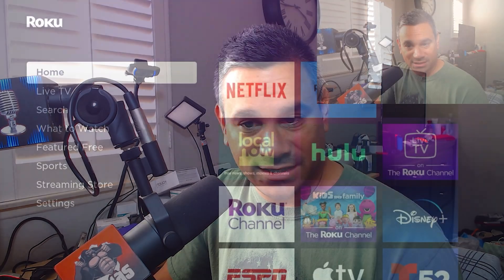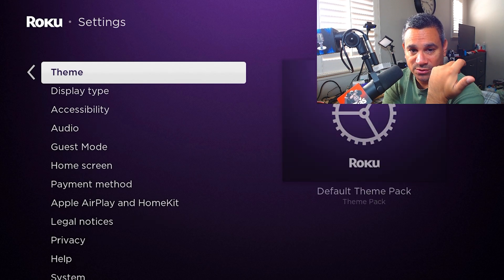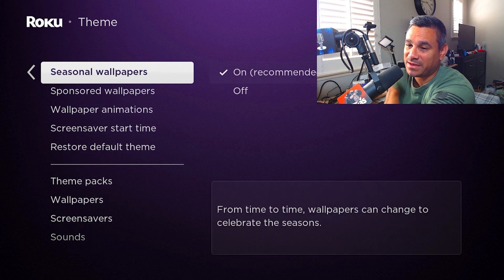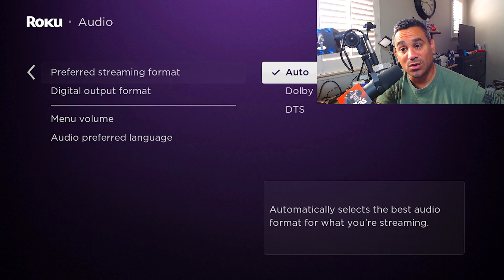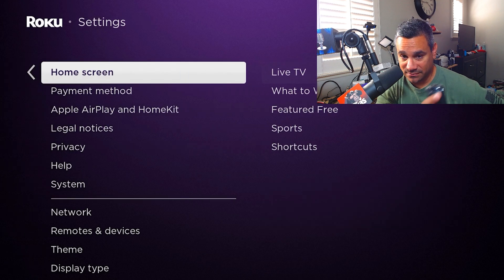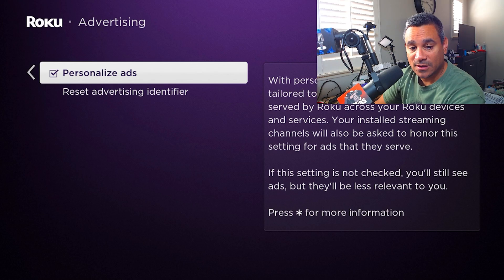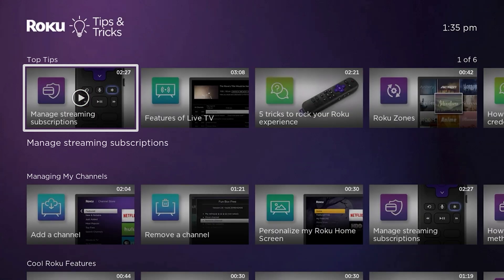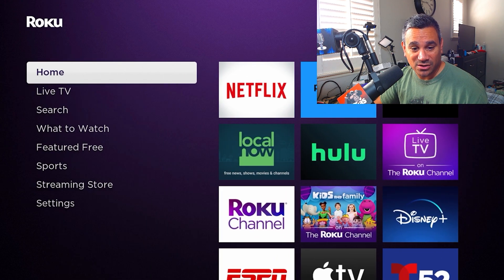New Roku Express Settings Hidden Features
Streaming Box Now provides several tech and media related reviews, unboxing and or opinion. These videos are basic tutorials and overviews of different Android Streaming Devices.